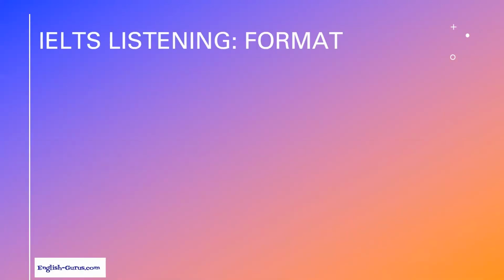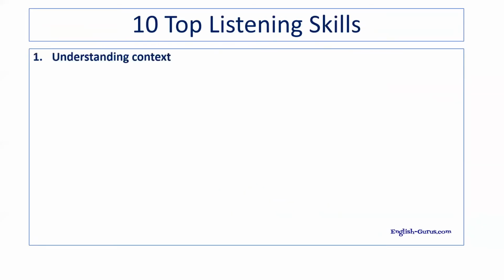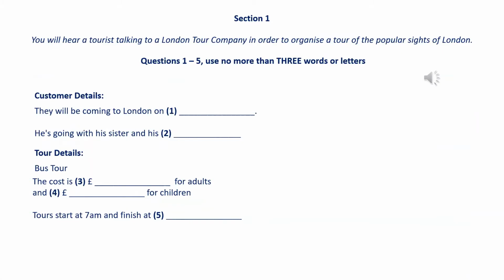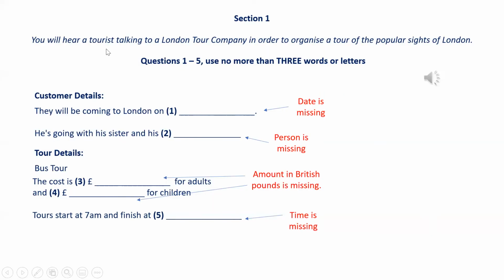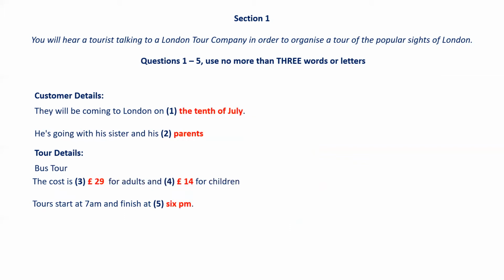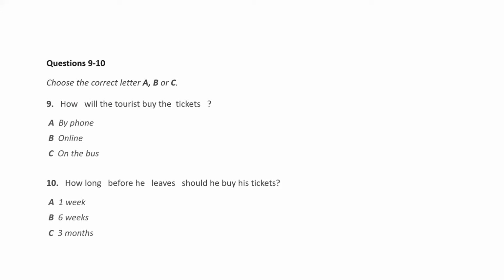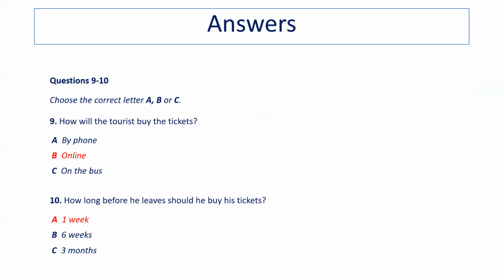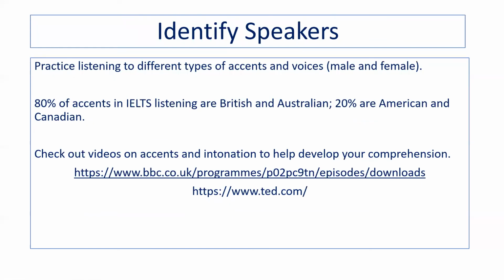IELTS Listening Note-Taking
Hello! In this video, you'll learn how to answer 2 common questions in Listening: Note taking and Multiple Choice